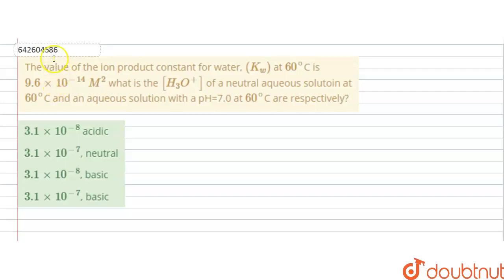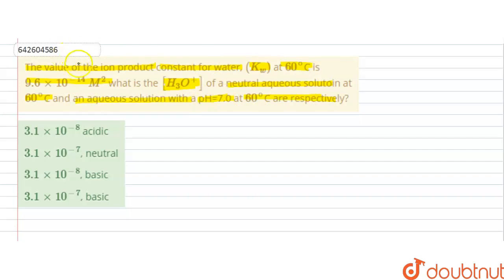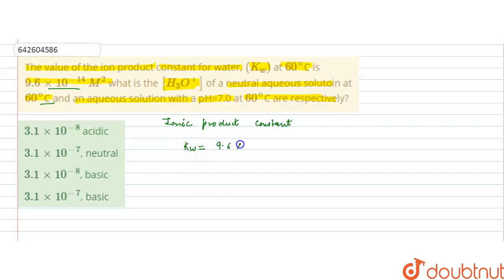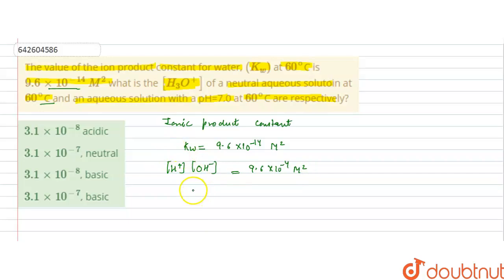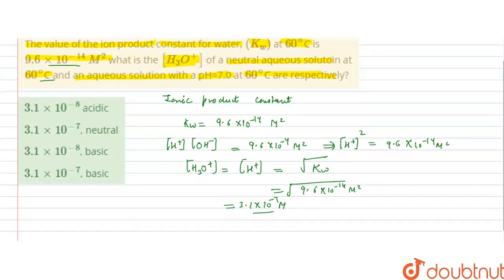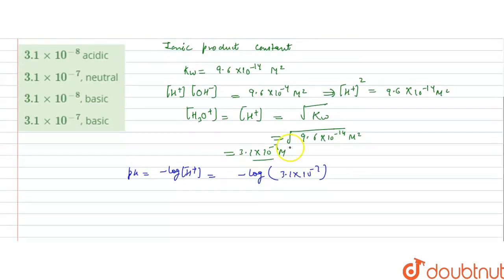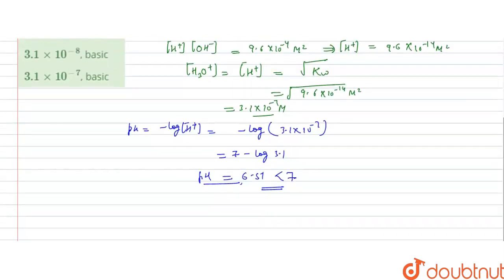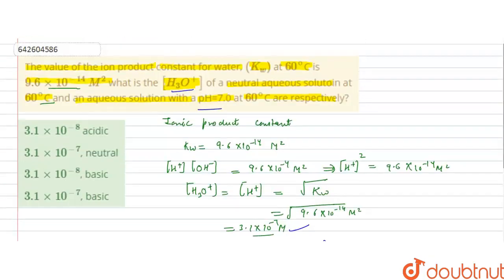The value of the ion product constant for water, (K_(w)) at 60^(@)C is 9.6xx10^(-14) M^(2) what ...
The value of the ion product constant for water, (K_(w)) at 60^(@)C is 9.6xx10^(-14) M^(2) what is the [H_(3)O^(+)] of a neutral aqueous solutoin at 60^(@)C and an aqueous solution with a pH=7.0 at 60 ^(@)C are respectively?
Class: 11
Subject: CHEMISTRY
Chapter: IONIC EEQUILIBRIUM
Board:IIT JEE

👉 Have Any Query? Ask Us.